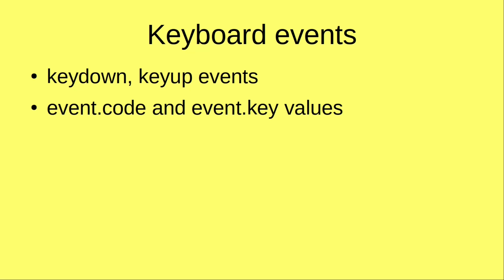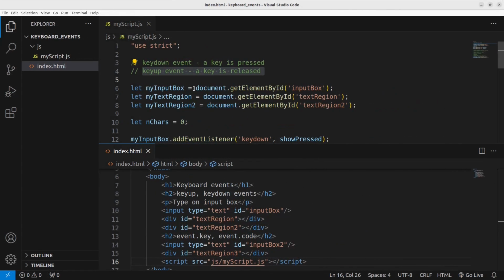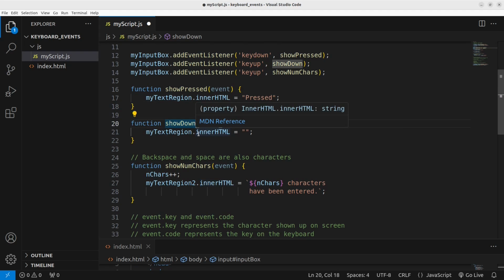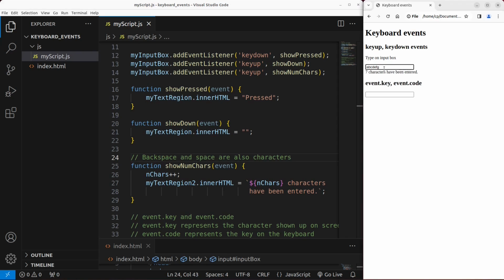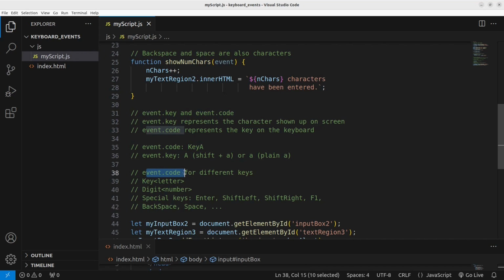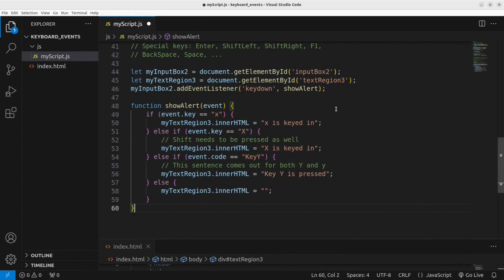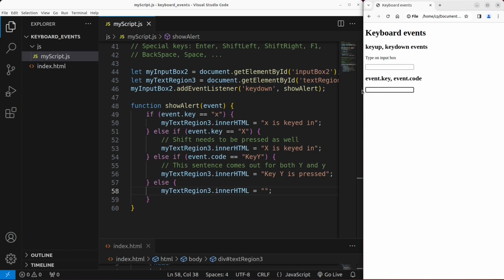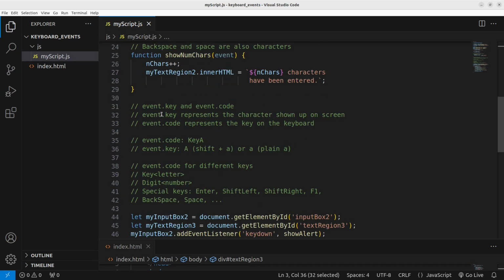keyup and keydown events - Basic JavaScript Fast (68) | event.key, event.code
The video demonstrates the keyup and keydown events in JavaScript. When a key is pressed, the keydown event is triggered. If a key is released, the keyup event is triggered. The video also discusses the event.key and event.code values. The event.key value means the pressed character that is shown on the screen. The event.code value refers to the physical key pressed, regardless of the case of the letter.